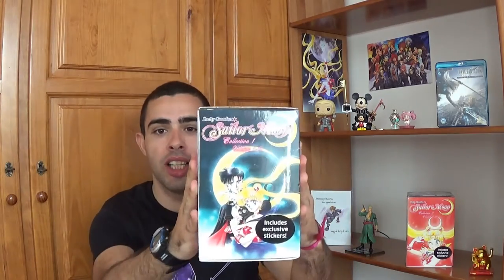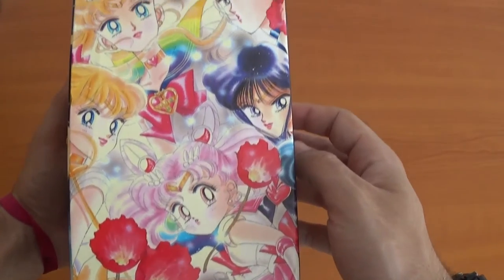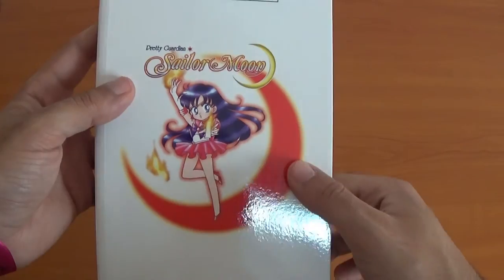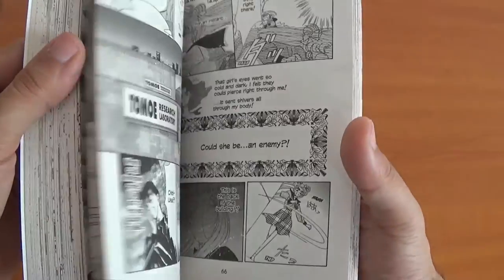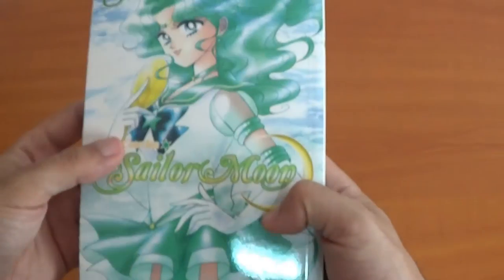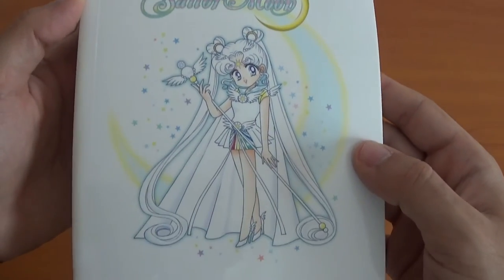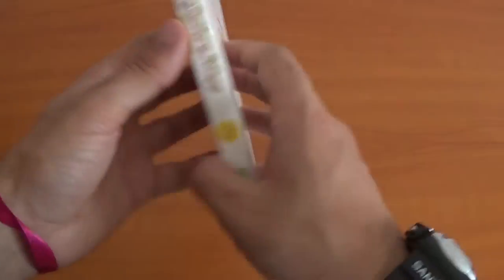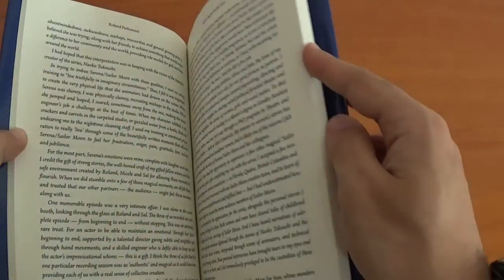My Complete Sailor Moon Manga Collection by Kodansha Comics (w/ Codename: Sailor V & Short Stories)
Today's video I'm showing "My Sailor Moon Manga Collection" by Naoko Takeuchi. In my opinion, the manga's story is much better than the 90's anime. Stick around until the end to see little extra bonuses.